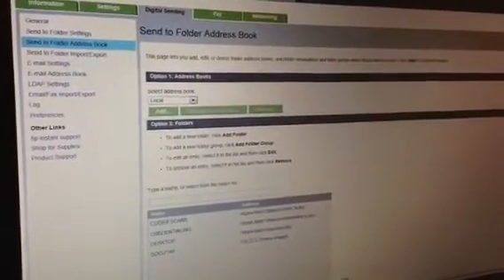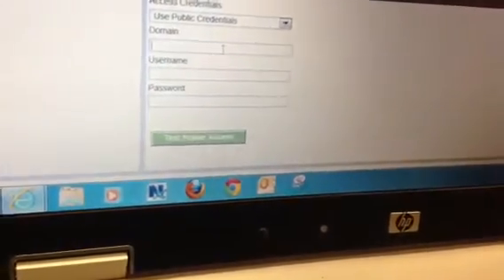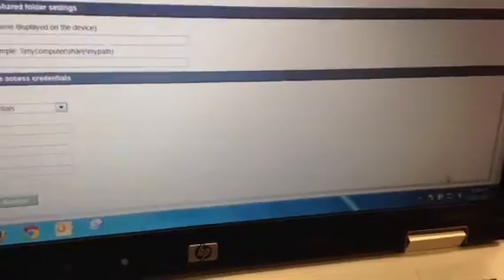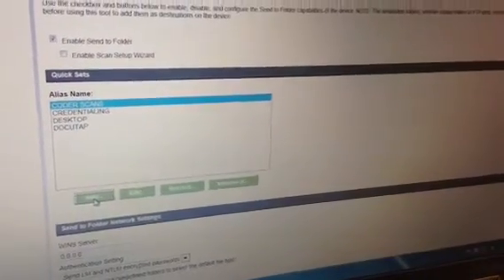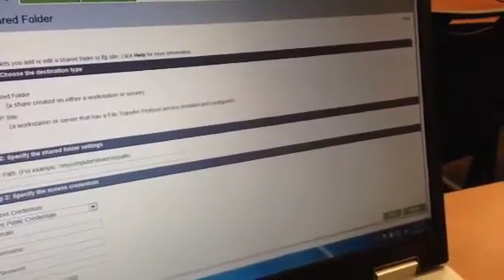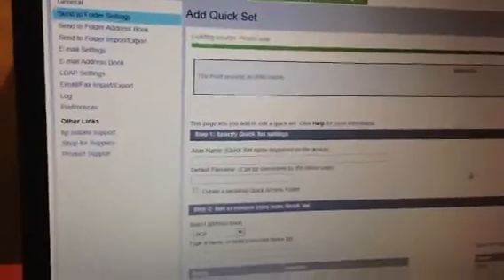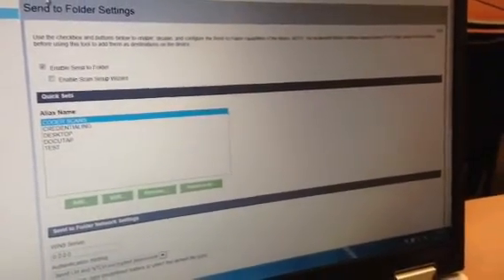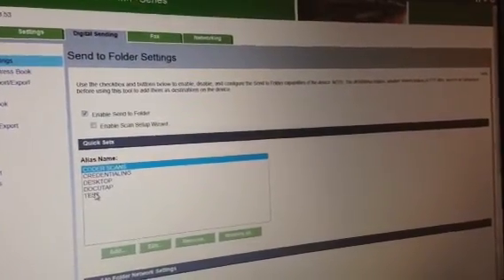HP scan to folder and using quick sets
Just a quick video on how to set up scan to folder and quick sets in web interface.